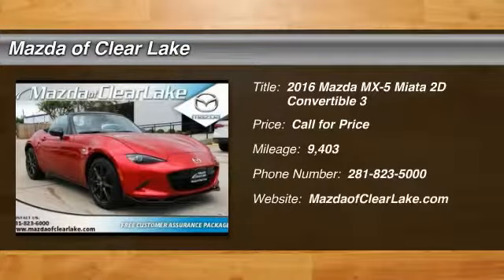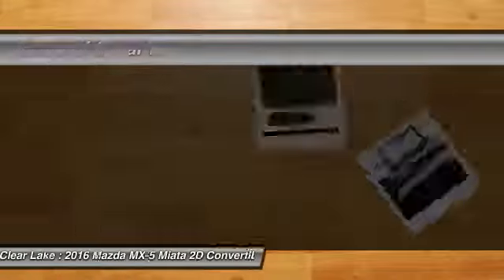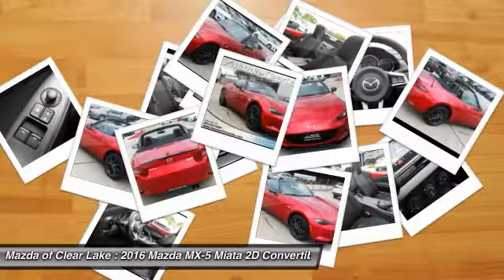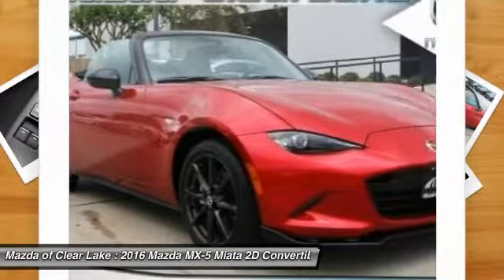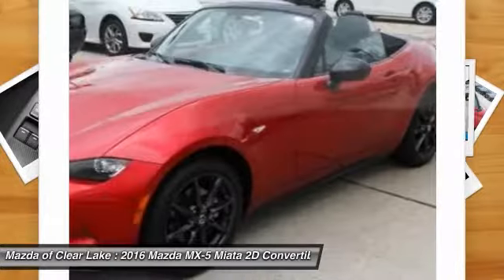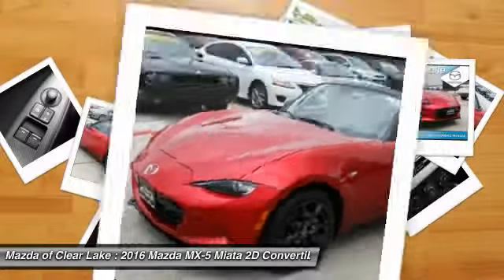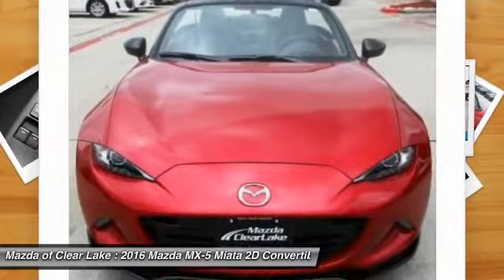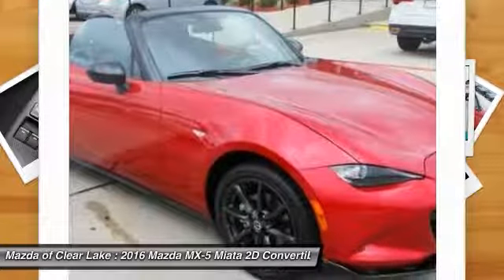2016 Mazda MX-5 Miata Webster TX P0105844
2016 Mazda MX-5 Miata Club

br2016 Mazda Miata Club Certified. Certified Mazda Vehicle Inspection, Valid State Inspection, One-Owner, Non-Smoker, Clean Vehicle History Report, Low Miles, Miata Club, 2D Convertible, 2.0L I4 DOHC VVT 16V, 6-Speed Manual, RWD, Soul Red Metallic, Black w/Cloth Upholstery, Advanced Keyless Entry System, Alloy wheels, Appearance Package, CD player, Low tire pressure warning, Navigation System, Panic alarm, Rear Bumper Skirt in Brilliant Black, Side Sill Extensions, Spoiler. 34/27 Highway/City MPGbrClean CARFAX. CARFAX One-Owner. Fair Market Range High: $25,131brbrMazda Certified Pre-Owned means you not only get the reassurance of a 12mo/12,000 mile Limited Warranty, and up to a 7-Year/100,000 mile Limited Powertrain Warranty, but also a 150-point inspection/reconditioning, 24/7 roadside assistance, and a complete CARFAX vehicle history report.